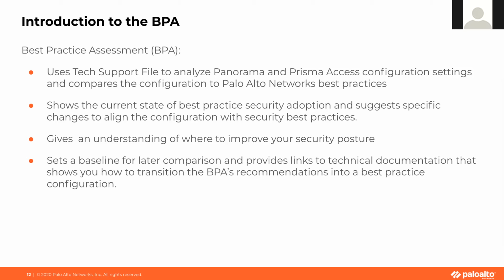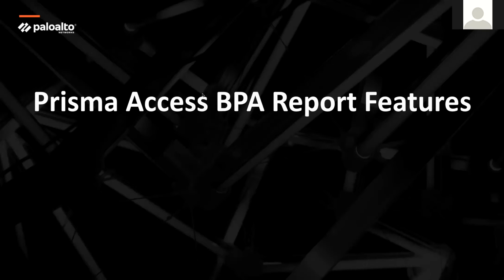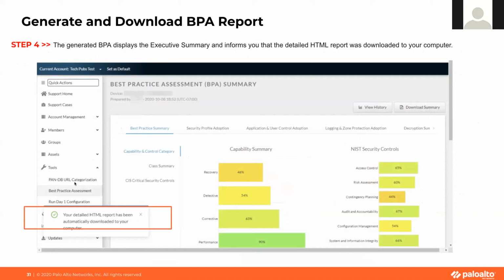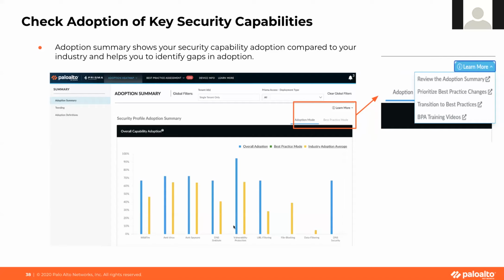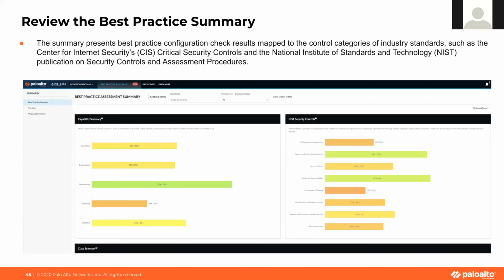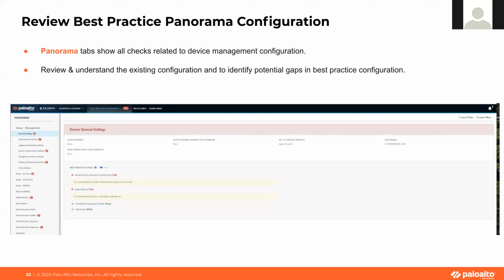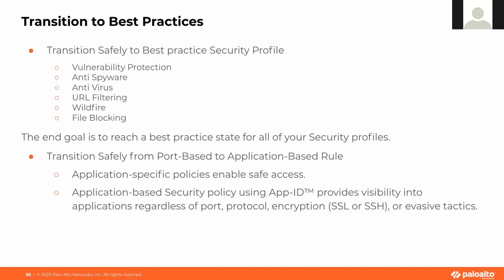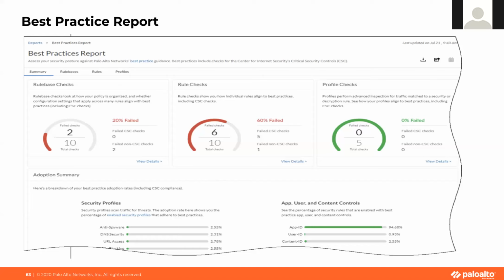How to Interpret the new Prisma Access BPA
Learn how to interpret the new Best Practice Assessment report for Prisma Access